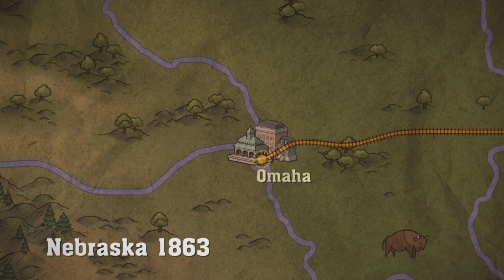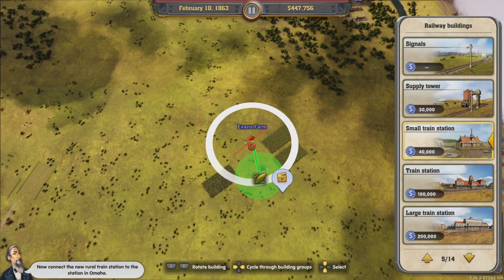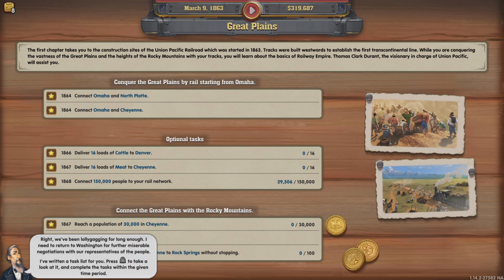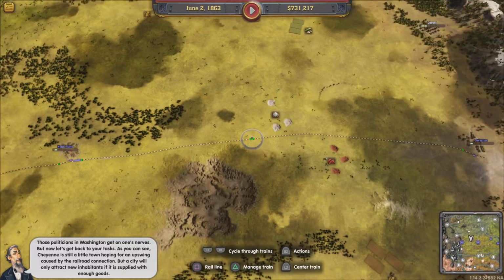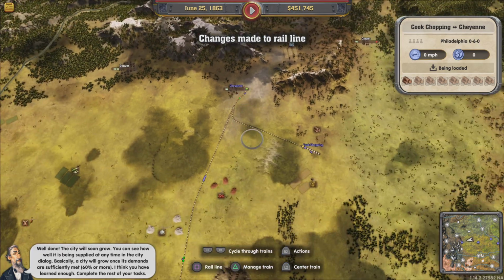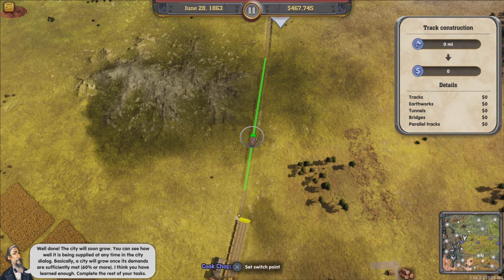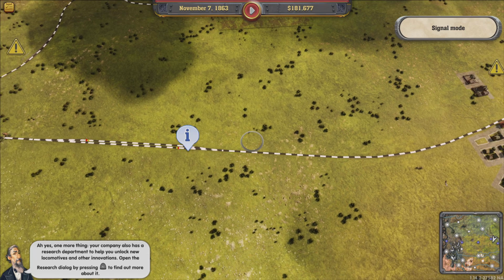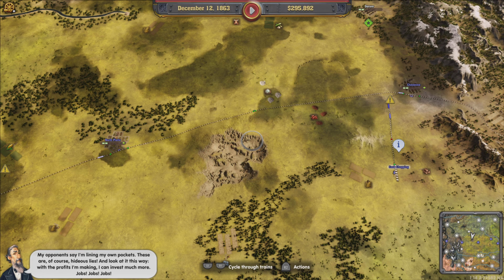Railway Empire Playthrough No Commentary Part 1